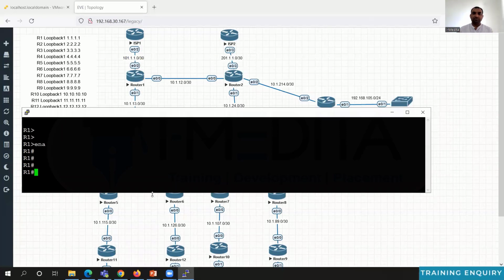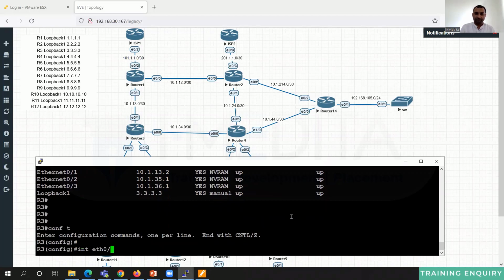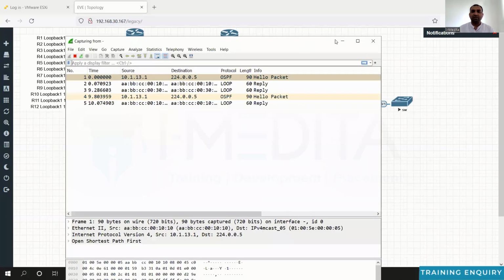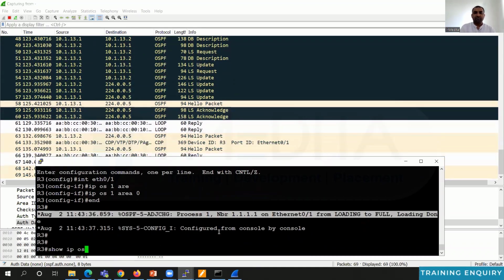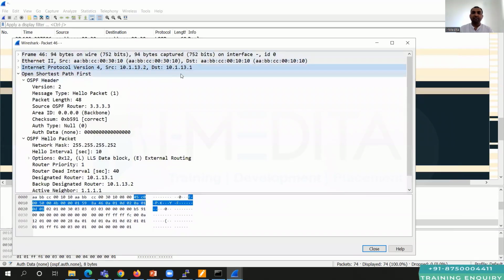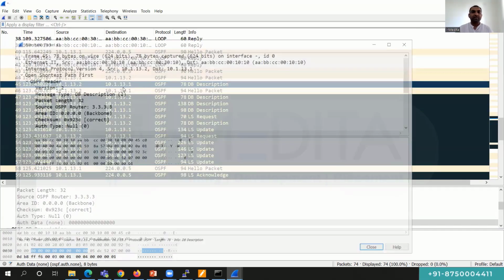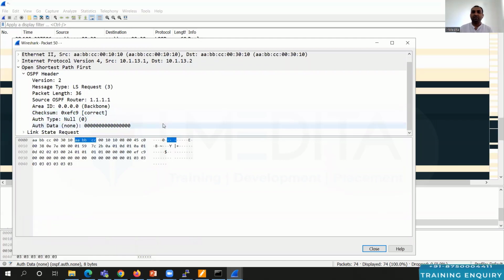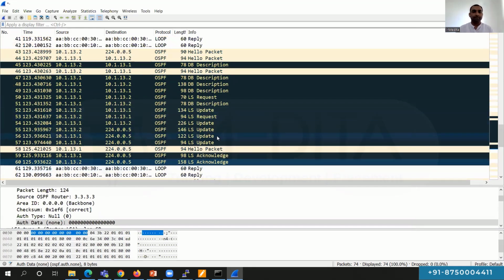Cisco OSPF Packet Types Lab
In this video, you will learn Cisco OSPF Packet Types Lab. During this video, we demonstrated the lab of OSPF packet types. This video includes labs of the hello packet, database description packet, LSR packets, lsa packet, and lsu packet. This video is a part of CCNP Enterprise and CCIE CCIE Enterprise Infrastructure Certification.

☎ Start with a Free 🆓 Demo session today.  🔴 For Admission Call/Chat with us on Whatsapp

This video is about:

ospf packet types
ospf packet
ospf
ospf protocol
ospf routing protocol
ospf cisco
open shortest path first
ospf routing
ospf cost
ospfv3
ospf network types
hello packets
dbd packet
lsa packet
database description packet
ospf packet types cisco
lsa packet types
ccna
ccnp
ccie
encor
ccie ei
enarsi